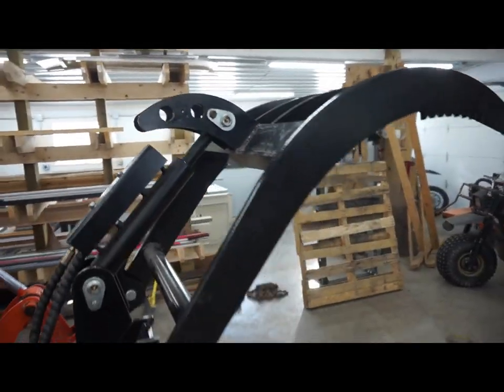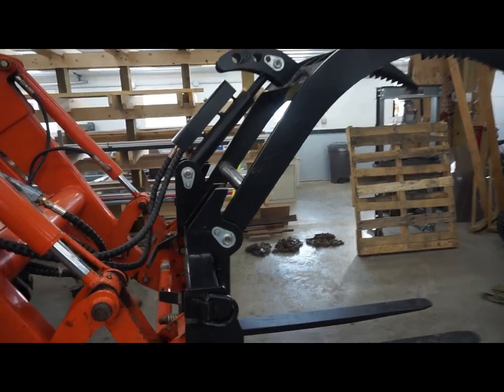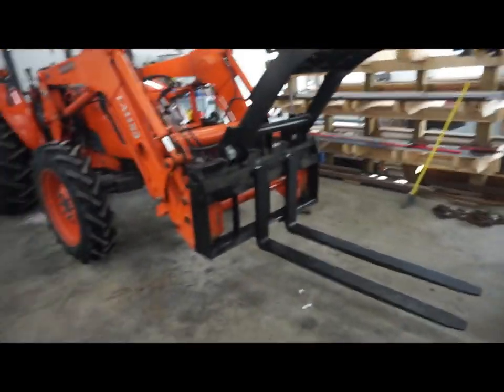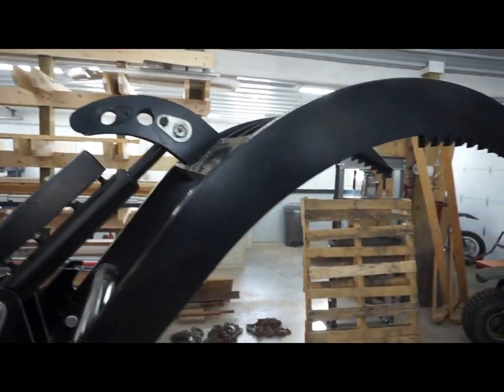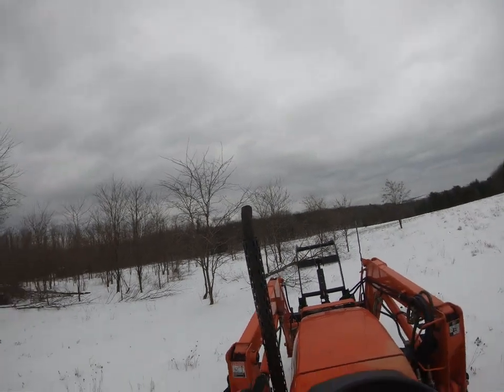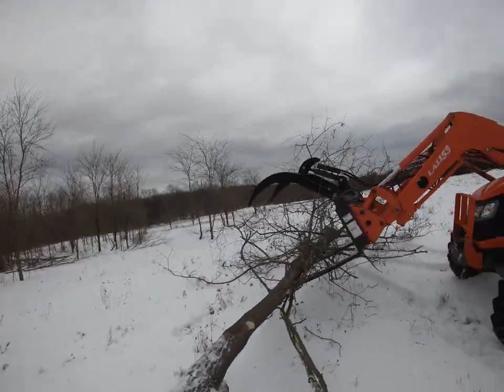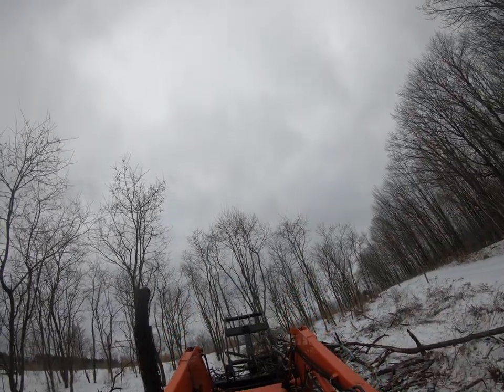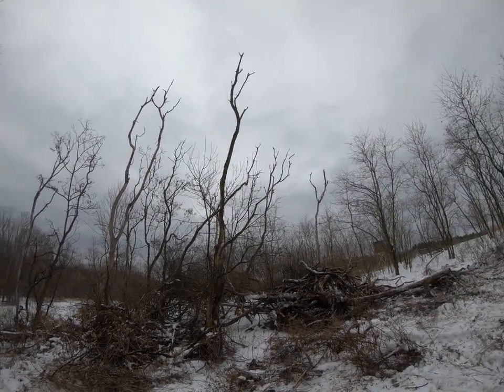Titan Attachments 48" Grapple Forks Test and Review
Trying out my new Titan Attachments 48" Grapple Forks and my W.R. Long 3rd function valve.

Check out my video on installing the 3rd function valve if interested.